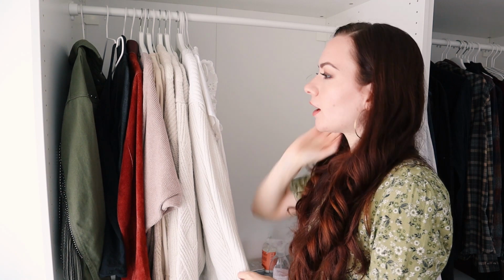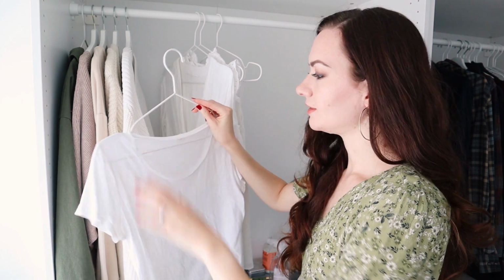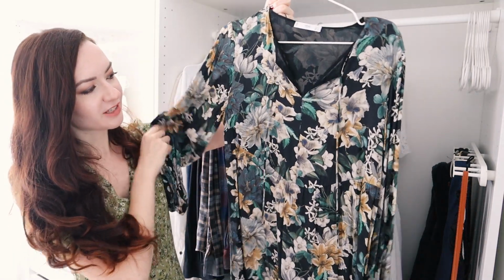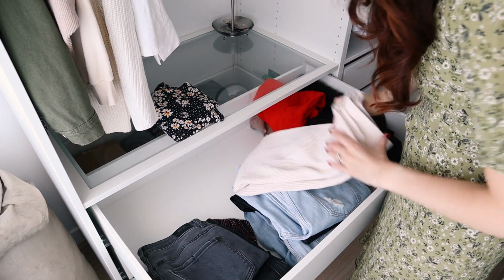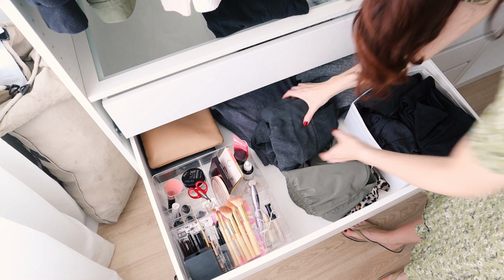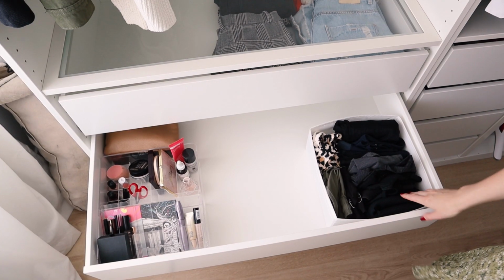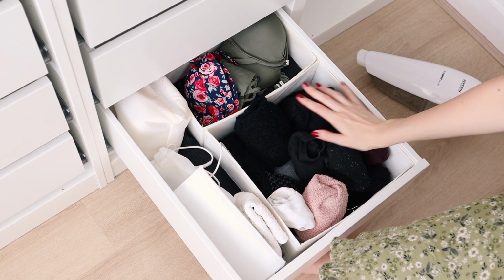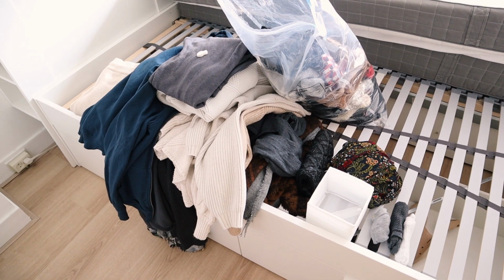MINIMAL CAPSULE SUMMER WARDROBE 👗👖 DECLUTTER CLEAN & ORGANISE WITH ME